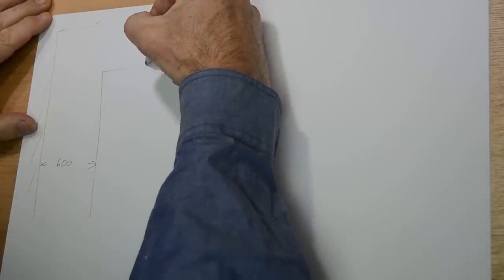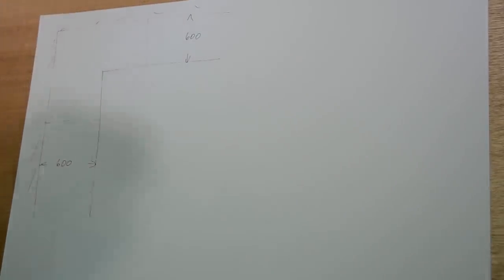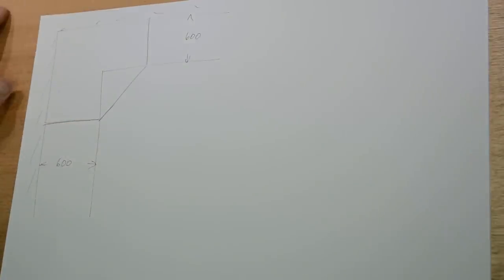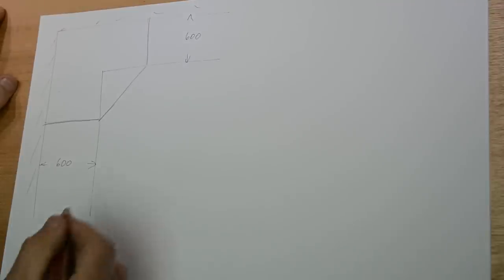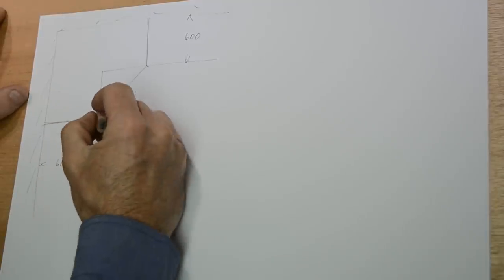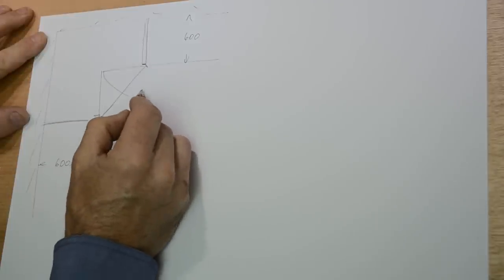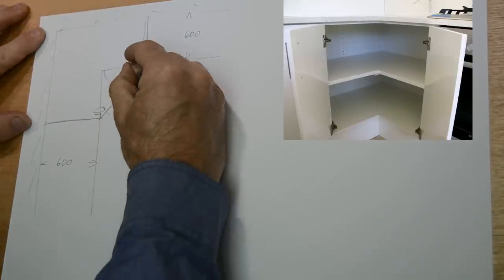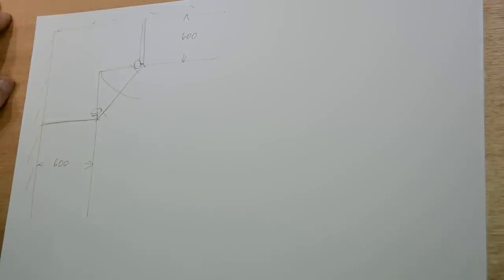Corner cabinet, problems, and solutions.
Ways of using corners in kitchen, laundry, and other cabinet work.
for the renovator, or those building a house.